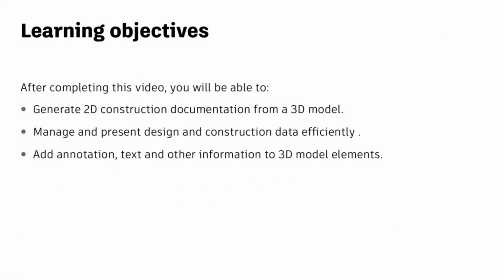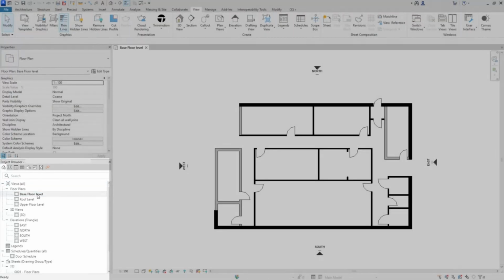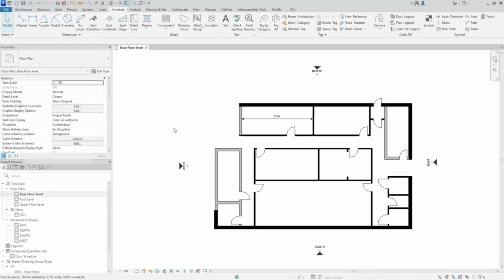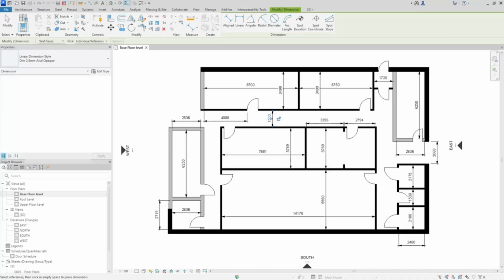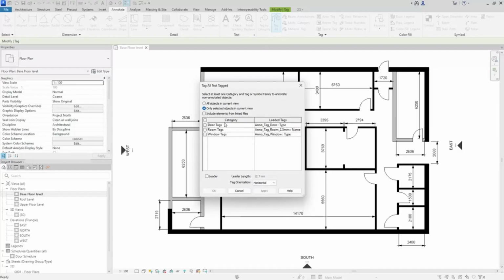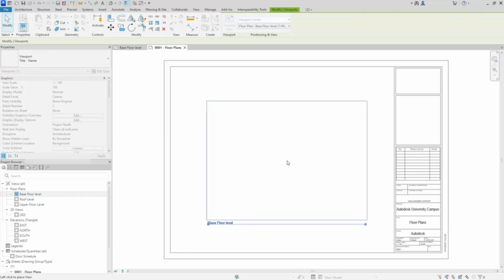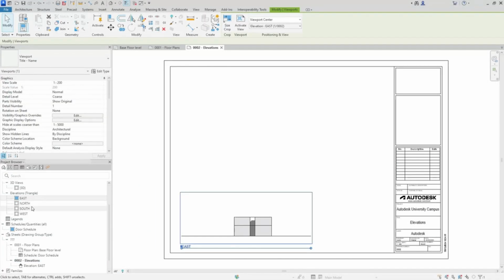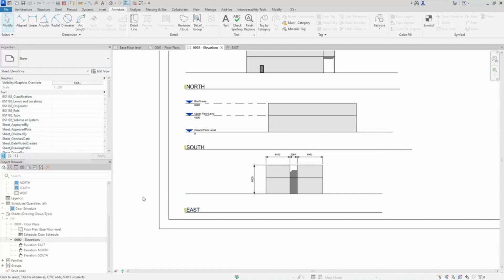Generate 2D construction documentation from 3D models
Learn how to generate 2D construction documentation from 3D models in Revit using an efficient BIM workflow. This tutorial demonstrates how Revit automates the creation of drawings, views, and schedules directly from your model, ensuring accuracy, consistency, and reduced manual errors.

With Revit’s parametric design approach, all documentation stays connected to the 3D model—any changes are automatically updated across views, sheets, and schedules. You’ll also explore how tools like annotations, tags, exploded views, and 3D detailing improve communication and clarity in architectural projects.

This workflow helps streamline presentation, centralize outputs, and manage design data more effectively, making it essential for modern BIM-based construction documentation.

- Generate 2D construction documentation directly from a 3D model
- Manage and present design and construction data efficiently
- Add annotations, text, and detailed information to model elements

Why This Matters:
Using Revit for documentation allows you to:
- Eliminate repetitive manual drafting
- Maintain consistency across all drawings
- Improve coordination between teams
- Present professional, data-rich construction documents